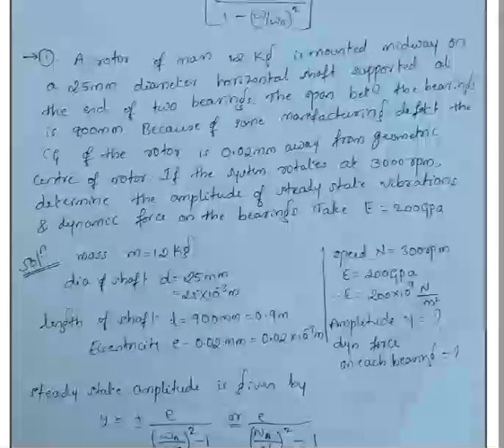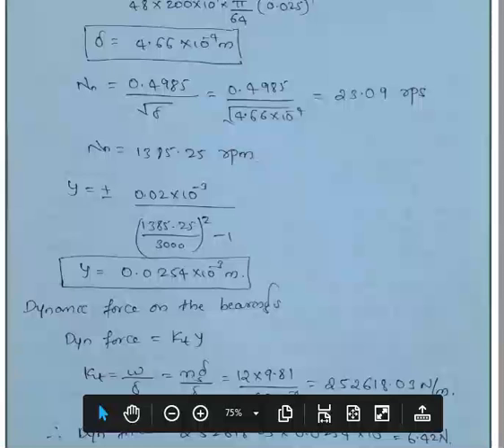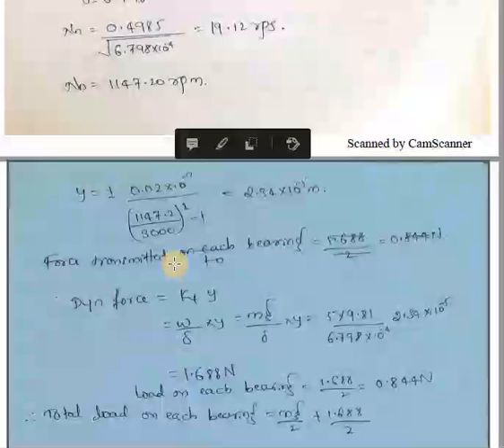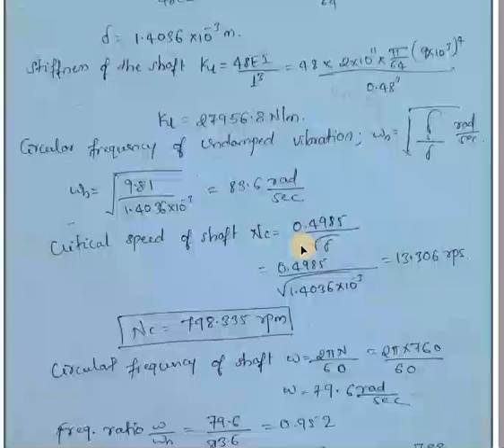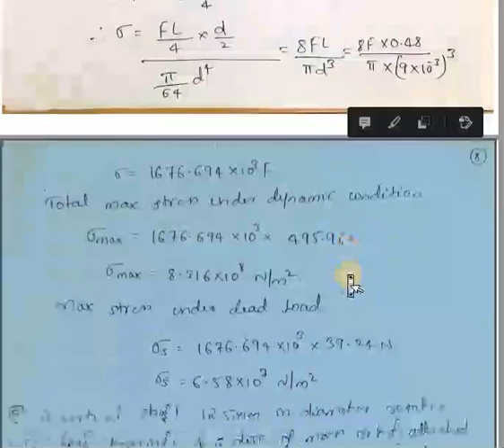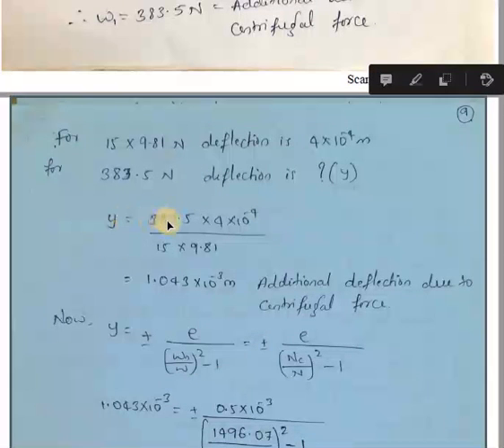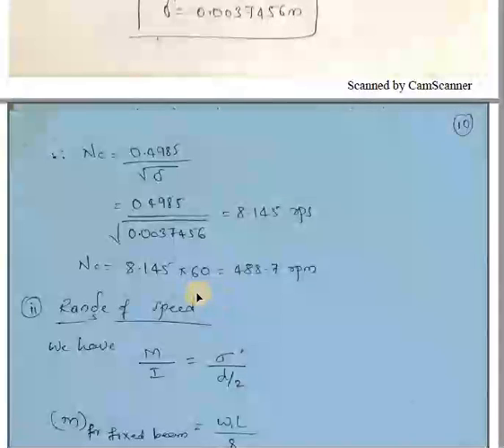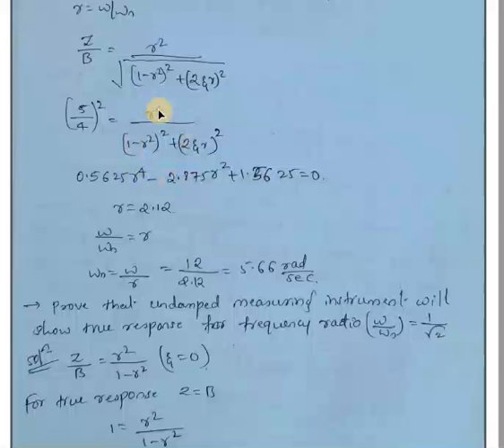Module 5 forced vibration lecture 6